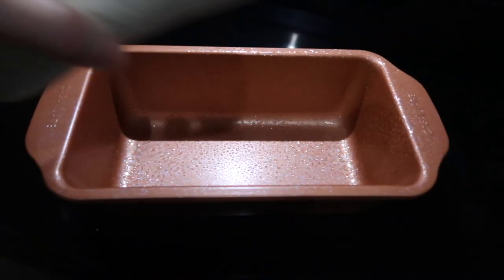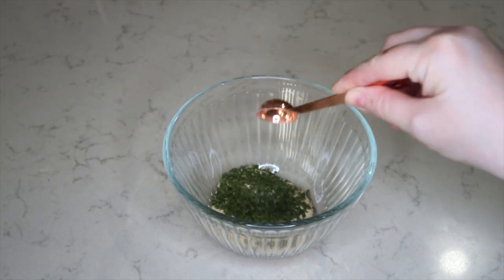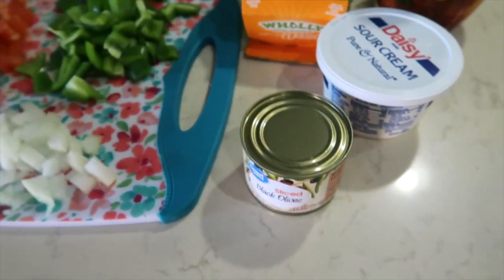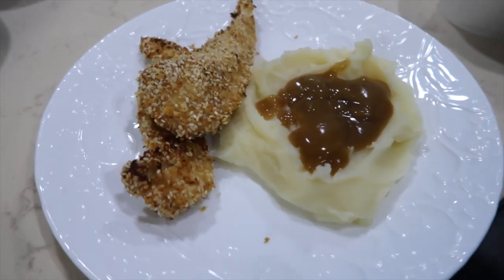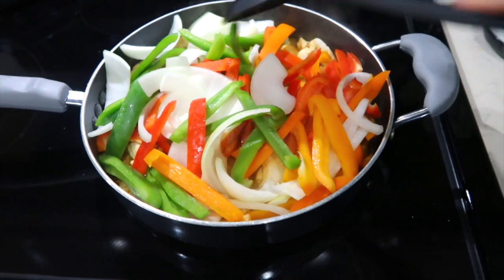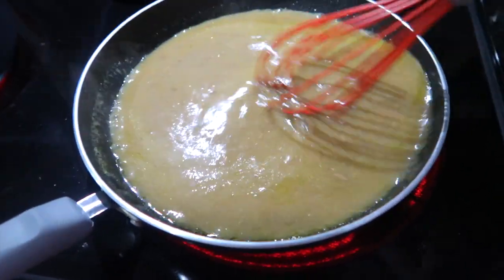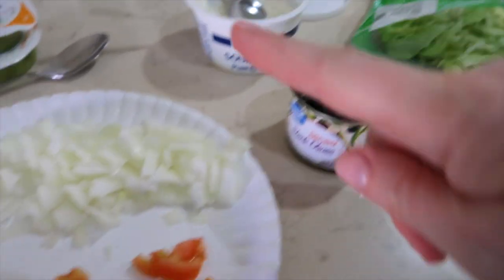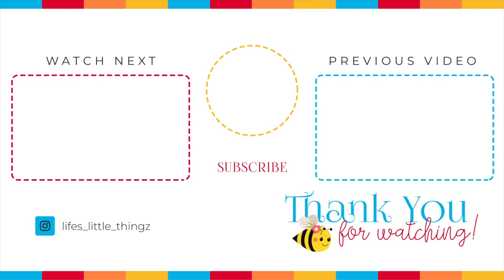10 SUPER EASY Homemade Meals || WHAT'S FOR DINNER? || EASY MEAL IDEAS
10 EASY MEALS, 10 SUPER EASY HOMEMADE MEALS, WHAT'S FOR DINNER, EASY MEAL IDEAS

Hello!
I have 10 SUPER EASY HOMEMADE MEALS for you to add to your meal plan this week! Every one of these 10 EASY MEALS are full of flavor and easy on your budget. I've included some slow cooker meals as well!

🍽 RECIPES

My eBook - 20 Easy Meals ~ (Spanish Rice, Crescent Rolls & MORE)

Electric Skillet ~

Paula Deen Silly Salt ~

Paula Deen House Seasoning ~

Bread Pan ~

Cookie Sheet ~

Kitchen Mama Can Opener (My FAV) ~